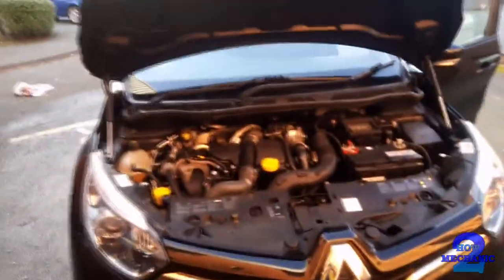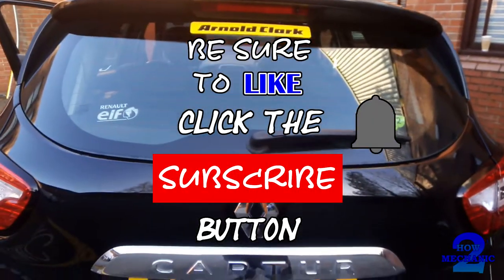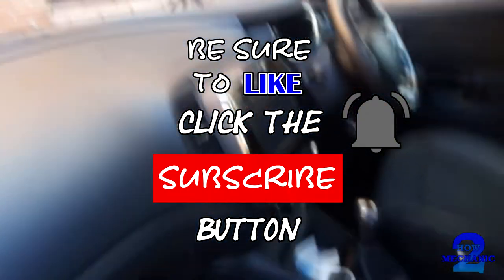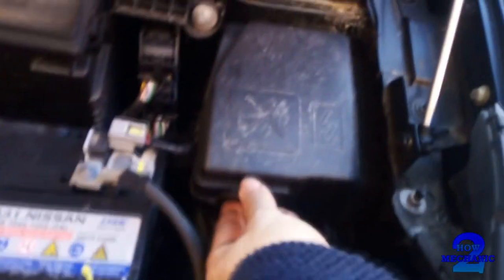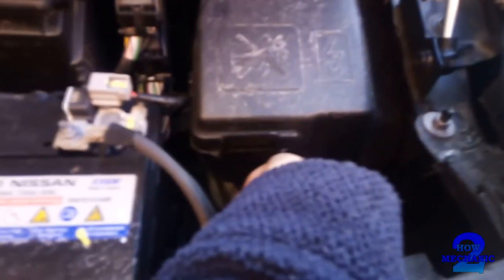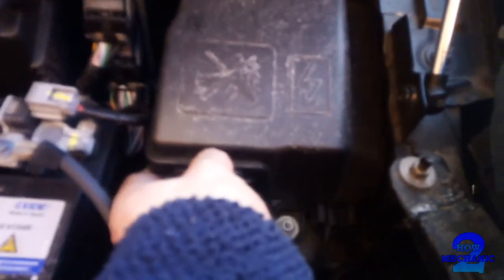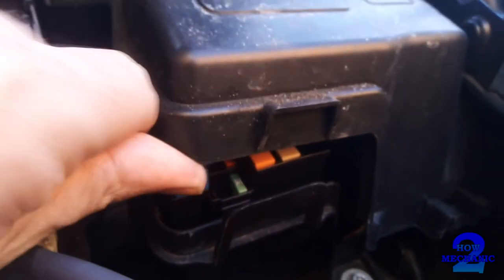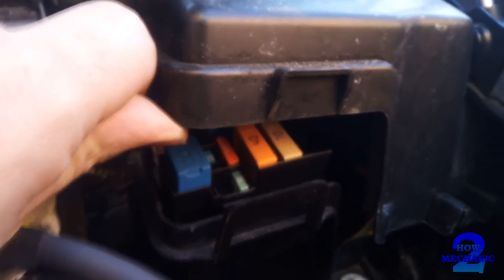Renault Captur Fuse and Relay locations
Today our car is a Renault Captur on a 64 plate and we are going to locate the Fuses and Relay